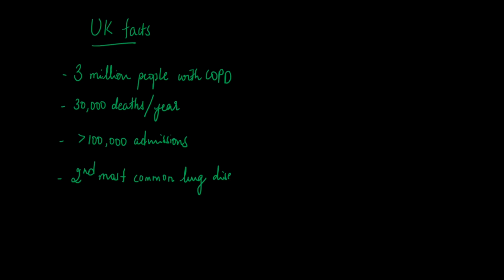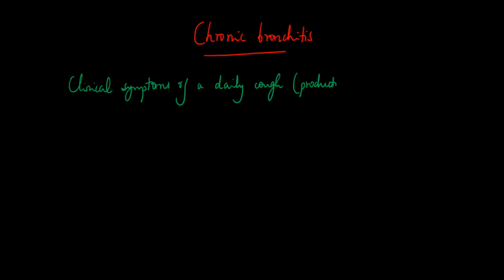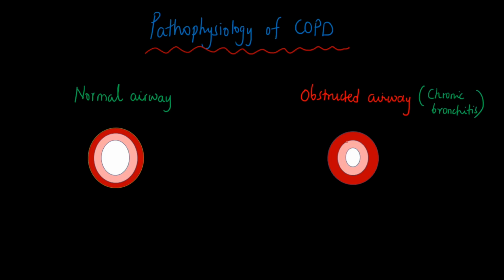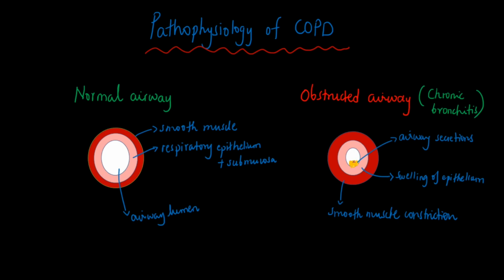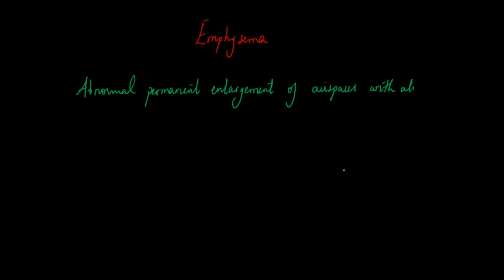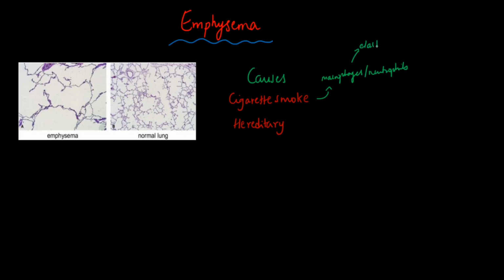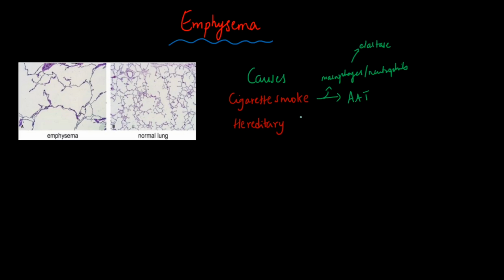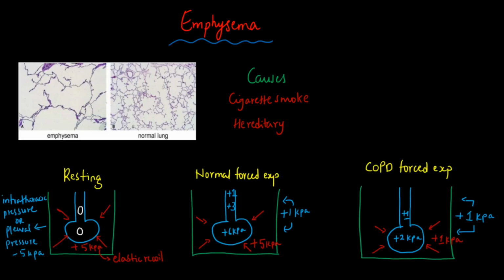COPD Explained Clearly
Concise lecture about the pathophysiology of COPD (Chronic Obstructive Pulmonary Disease)
Understand why smoking causes lung damage and airflow obstruction